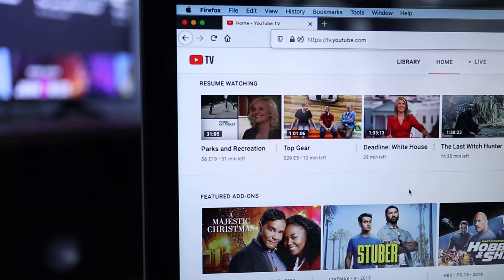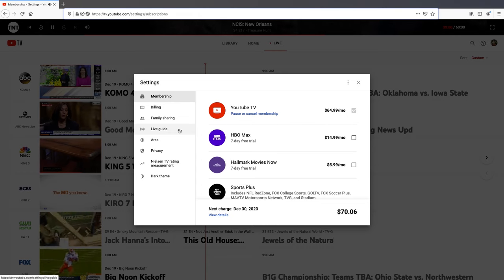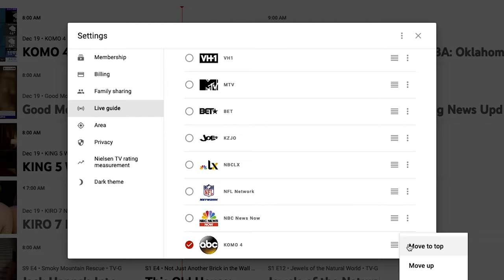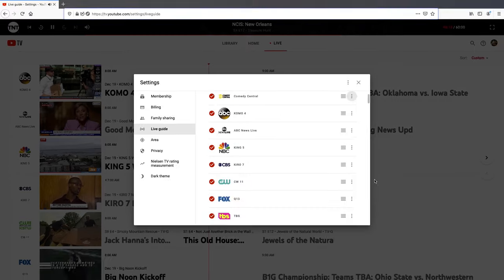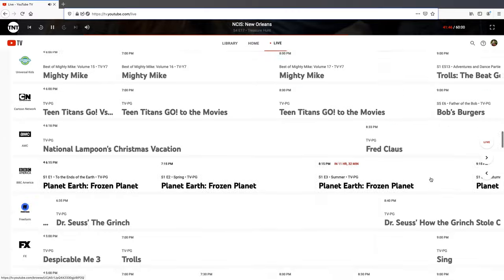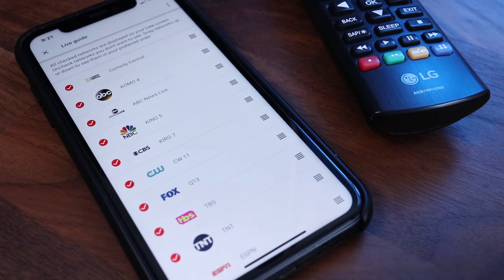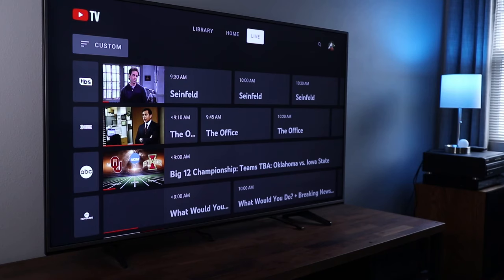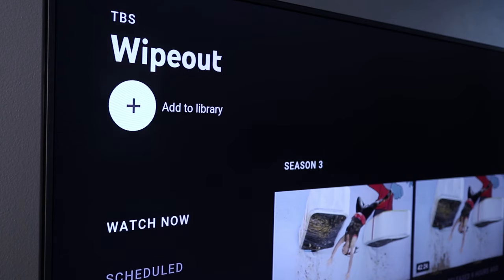How to Customize YouTube TV Channel Lineup - YouTube TV Live Guide with Local Channels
New Members GET $10 OFF YOUTUBE TV BASE PLAN!

FireTV Stick

The channel lineup guide is an awesome feature on YouTube TV. It's very similar to the channel list on a cable DVR. And in this video I'll show you how to get the most out of the YouTube TV channel lineup on your devices. But to make any customizations you'll need a computer web browser or a smartphone. On a PC or Mac you currently have to use Google Chrome or Firefox to access YouTube TV.

When I first log in on my computer, it naturally takes me to the Home screen but clicking on the Live button at the top will bring up a channel lineup and programming schedule for the day. Current and upcoming shows appear on this screen with local channels appearing at the top of the list by default.

To customize the list I can click on the sort button or I can click on my profile icon at the top right. Then click on Settings. In the popup window click on Live Guide in the left column. Here is where I can add or remove channels as well as change the order of how they're displayed. A red check mark means that that channel will appear in the Live Guide. If I want to hide a channel just I'll uncheck it and it won't show up anymore. But I can always add them back later. Reordering channels is easy. Just and click and hold the hamburger menu and drag the channel up or down. I can also click on the 3 dots on the end and move channels around using preset positions.

And speaking of the bottom of the list. YouTube TV recently added new channels to their service and they appear at the bottom of the Live Guide Settings.  But for some reason, they're unchecked by default so they won't appear in the main Live Guide. I was actually confused at first where the new channels were. But adding a checkmark next to the channel will make it appear in the main channel list. I can add the Comedy Central channel and then move it to the top. When I exit out the newly added channel will appear at the top of the list where I placed it in the Live Guide Settings.

In the YouTube TV Live Guide, it only shows about 3 hours of programming on the screen. But on the side there are arrow buttons where I can click and move forward in time. This is really helpful if you want to schedule a recording that happens later in the day. And you can scroll up to 48 hours ahead of time. But let's see how these changes affect the YouTube TV phone app.

On my iPhone when I go to the Live Guide, Comedy Central is at the top of the channel list. But I can tap on the Sort button and also edit the Live Guide Settings on my phone. Again, the red check mark means a channel is visible in the Live Guide. Unchecking it will hide the channel. And I can drag the hamburger menu next to a channel and move it up or down in the list.

These changes are also reflected on the YouTube TV app on my LG smart TV. Here I can see that TBS is at the top with Comedy Central just under that. All the other channels still remain in the same place as I scroll down. And for the changes to take place on some TVs, you might have to turn the TV off and then back on before launching the YouTube TV app. This will ensure that the new Live Guide settings are loaded. I can also use the right arrow on my remote to see programming for later in the day.

It's worth noting that you may or may not be able to change the channel order on some streaming devices. Which means you'll have to make you changes on a computer web browser or on a smartphone.

Finally, a lot of people ask if channels can be sorted in alphabetical order. Unfortunately there's no setting to alphabetize the channels. But it seems to be a really popular request so I hope they add that feature in the future. And just so you know, I went straight to YouTube TV after I cancelled cable and I've never regretted it. I've been a subscriber since 2018 and I still think YouTube TV is one of the best services out there to replace cable.